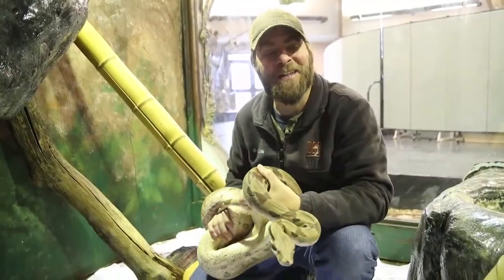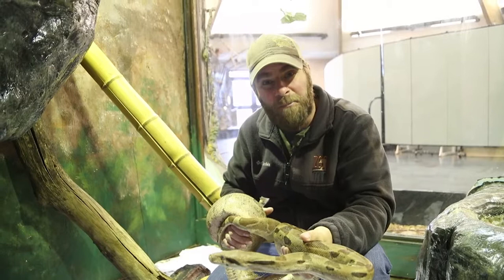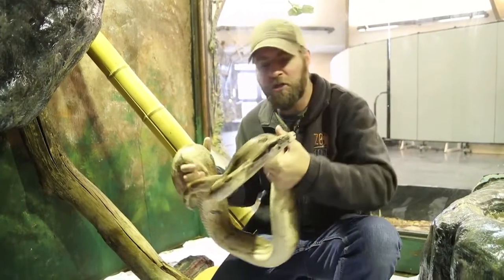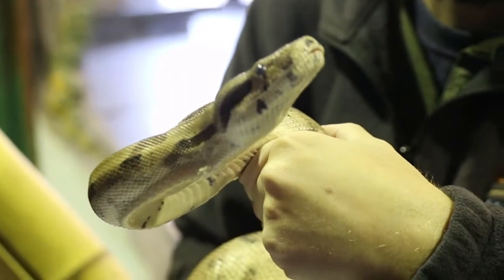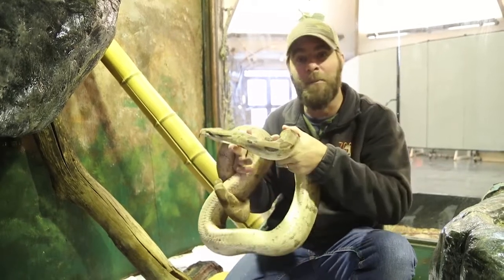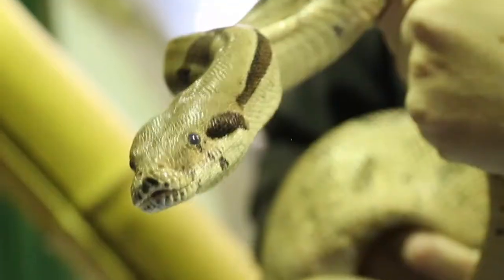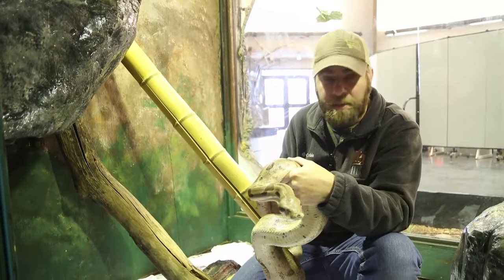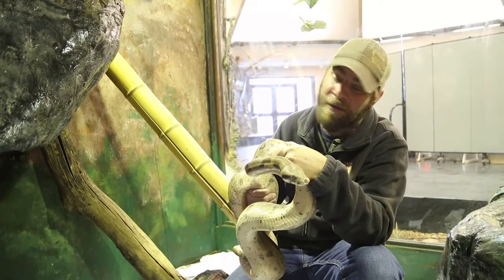Recovery of Jenkins the red-tailed boa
Jeff the Nature Guy shows the recovery of Jenkins, a red-tailed boa constrictor at ZooMontana after she arrived at the zoo with burns on her skin.